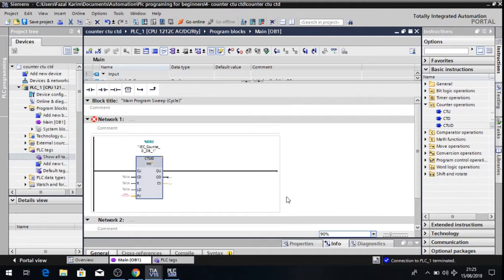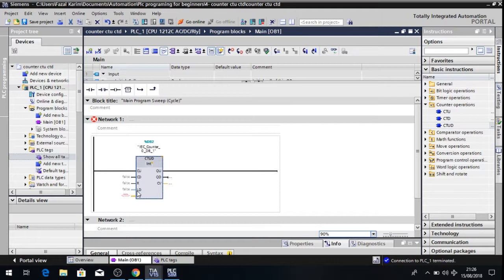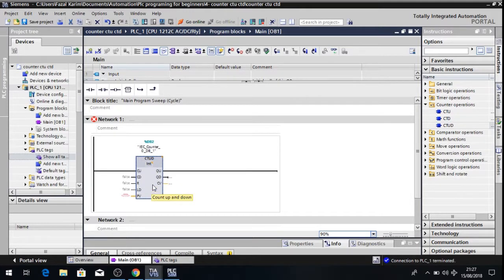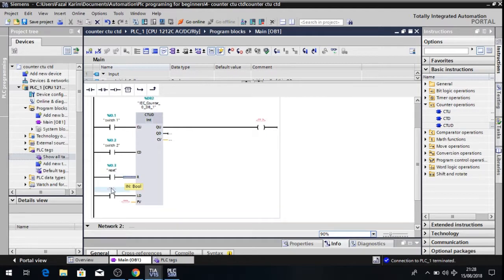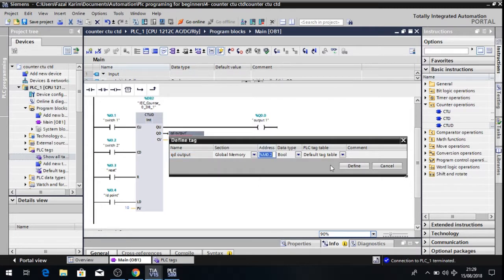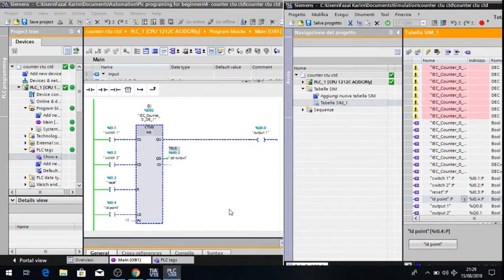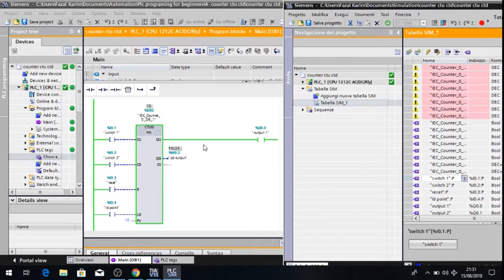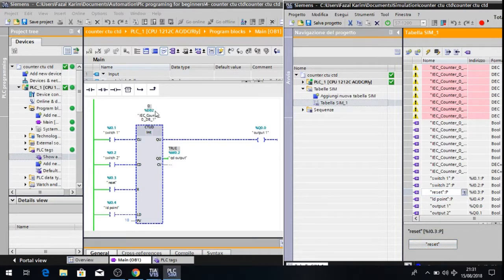S7 1200 Plc programming for beginners Part 8 Counter CTUD